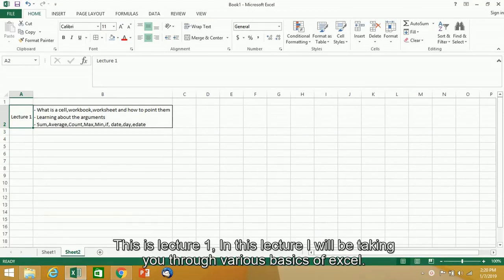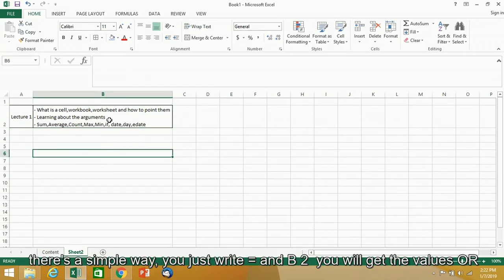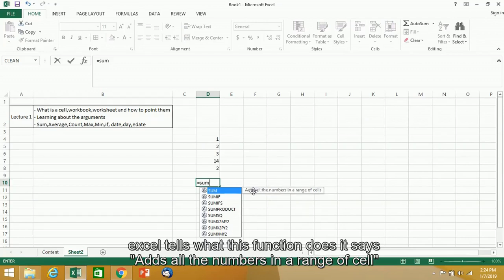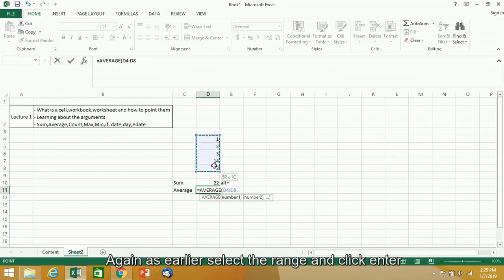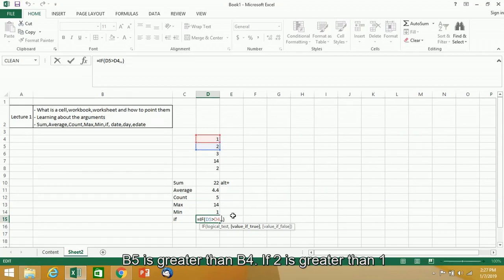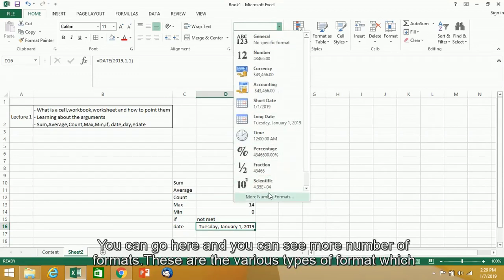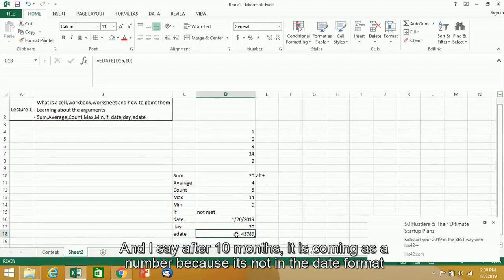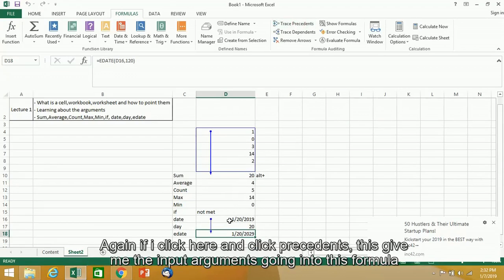Excel Basic to Advance in 1 course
Excel basics ( what is a cell, sheet, and how to point them).
Learning about arguments.
Learning about the formulas (Sum, Average, Max, Min, date, If, date )